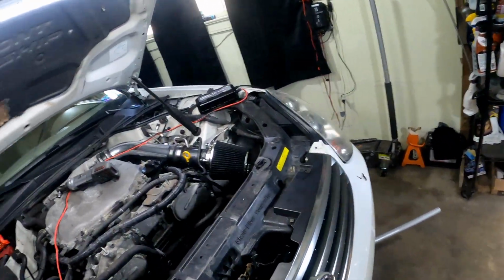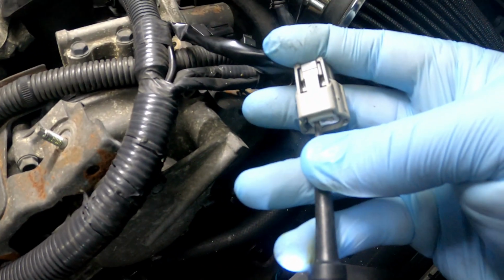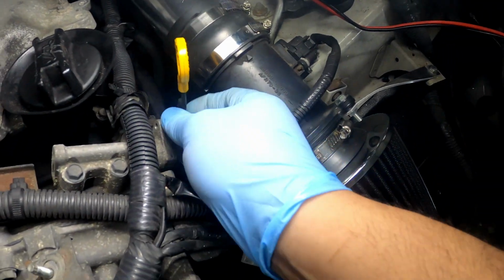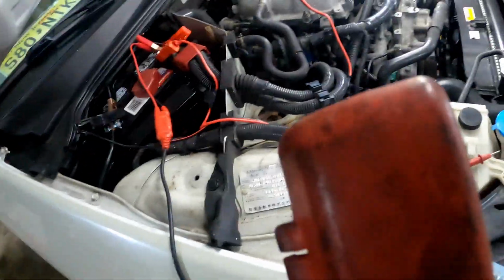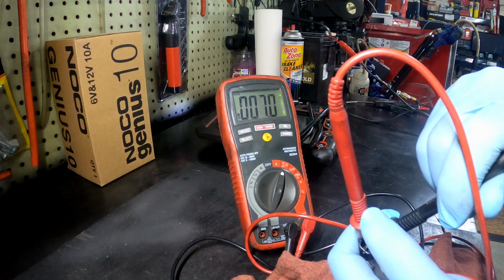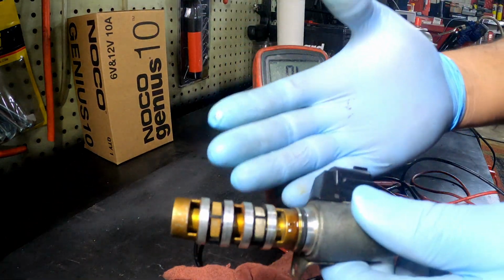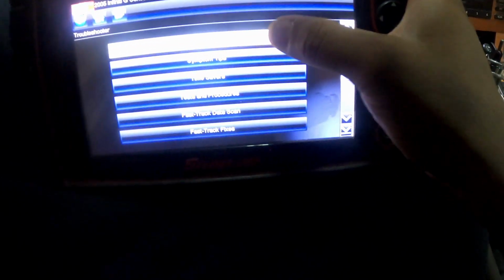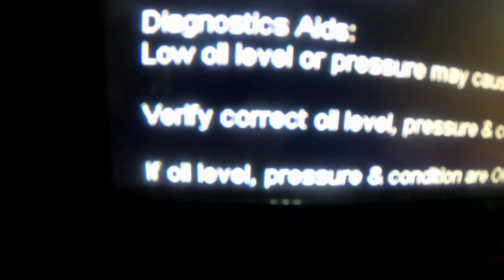(Infinity G35) P0011 P0021 Timing over advanced|How to test VVT Solenoids(Oil Control Valves)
you can also check the vvt solenoid filter and clean/change that also

If you Enjoyed the video or if the video helped you consider contributing to the channel👍